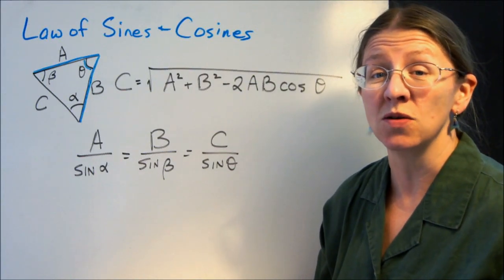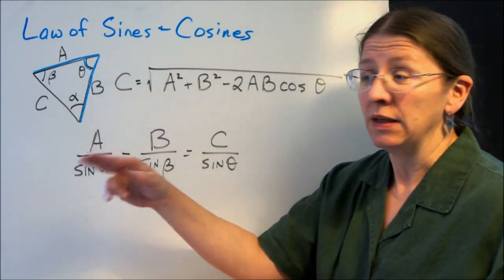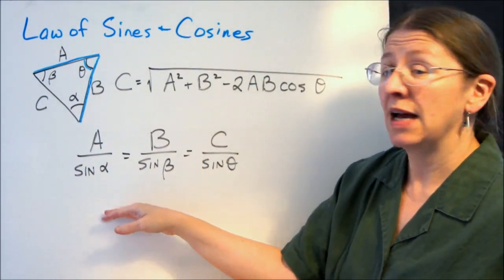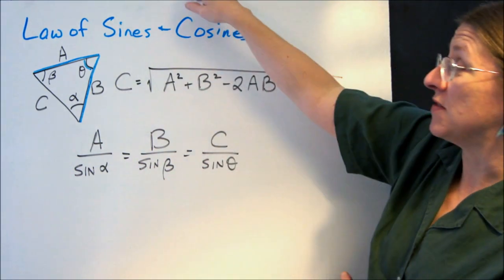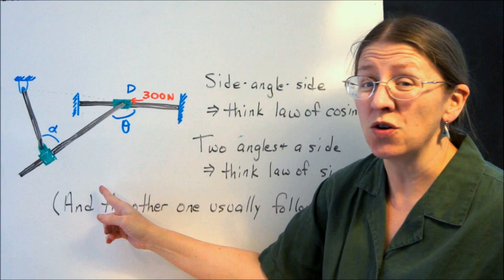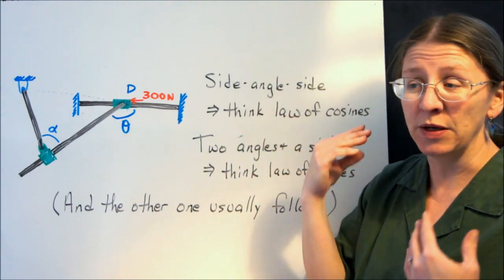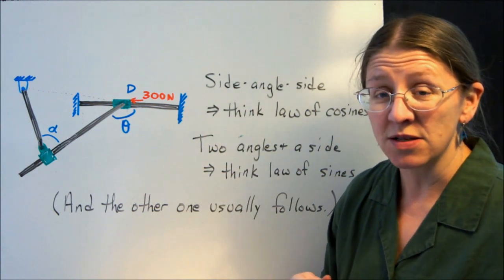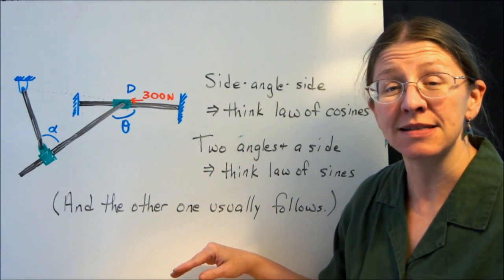Law of Sines and Cosines Review